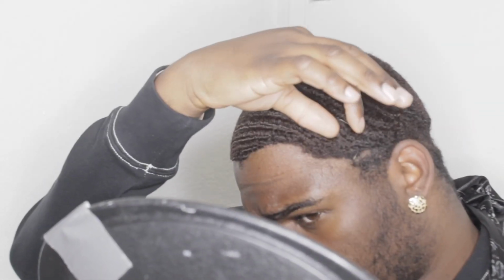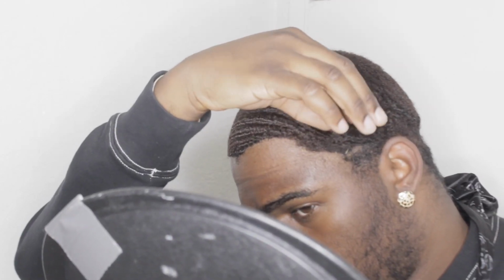360WAVES: BEST OIL TO USE 10 WEEKS WOLFING 360 WAVES 🌊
Here the link to follow the merch on IG for Exclusives